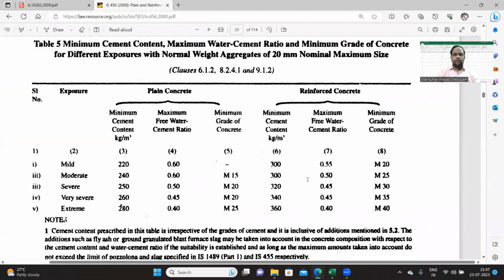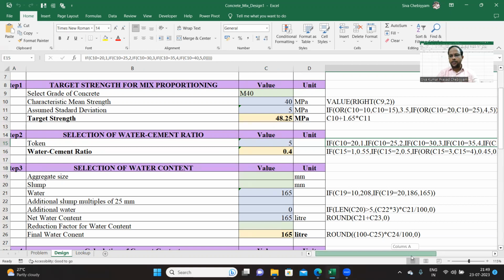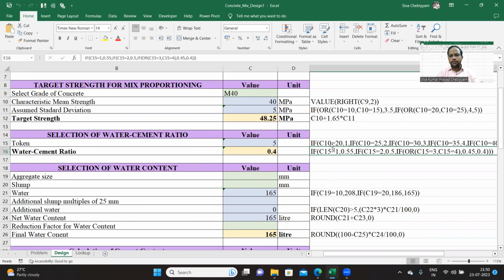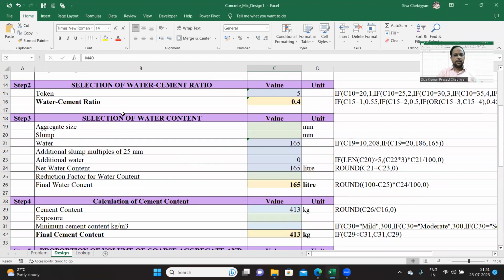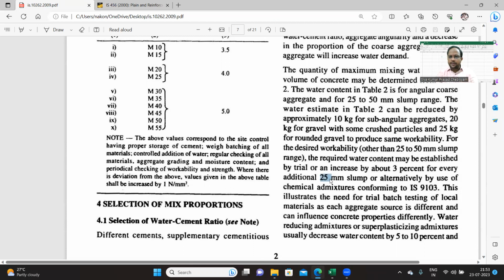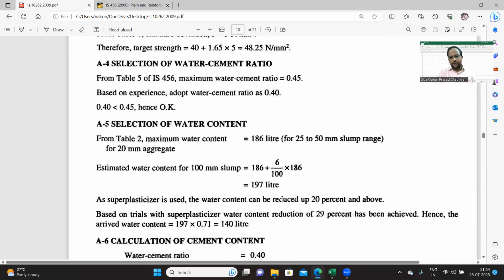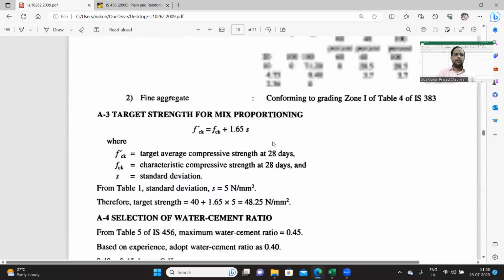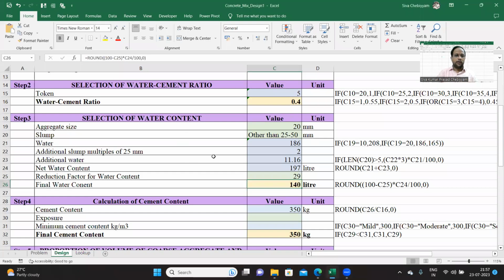Concrete Mix Design using Excel - Part 3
The videos explains how to develop an excel sheet for proportioning concrete mix.